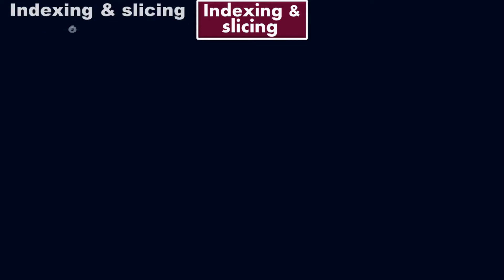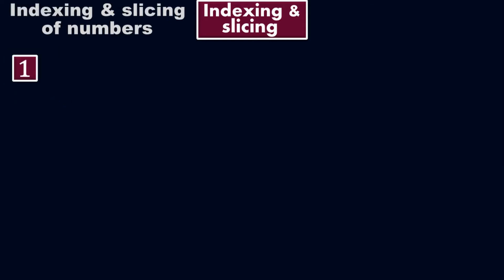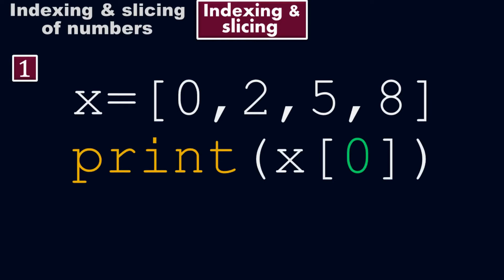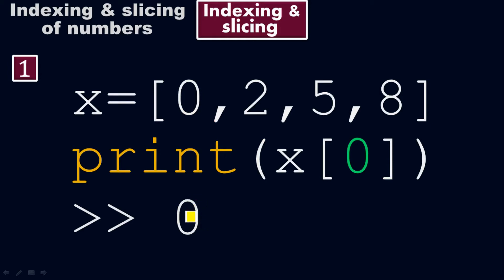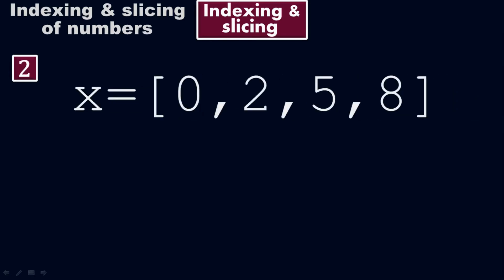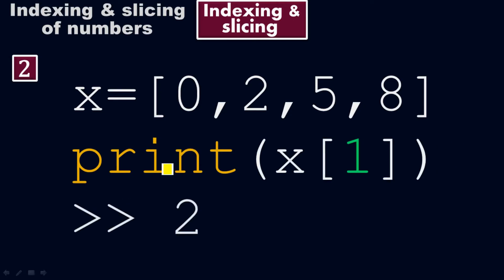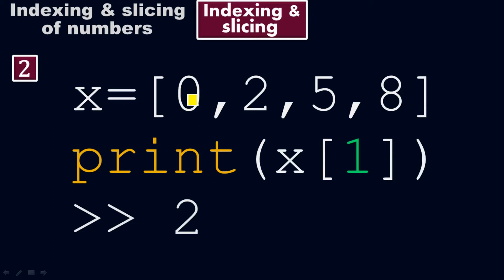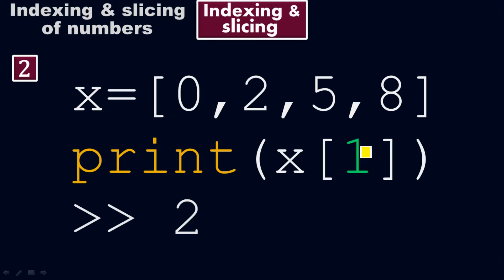How to find the positive index of a number in a list? - Indexing & Slicing - Python by Moein